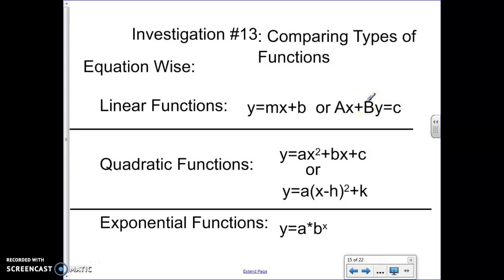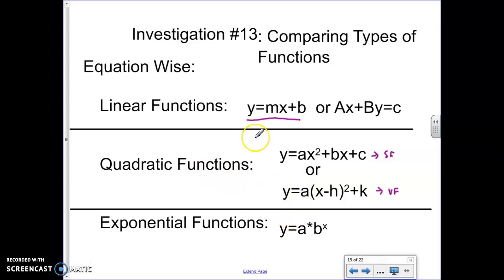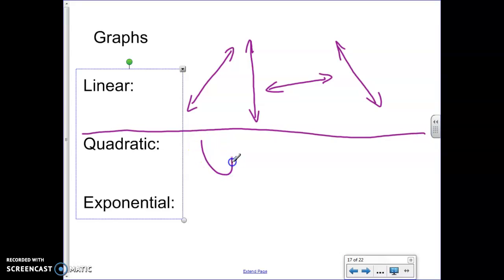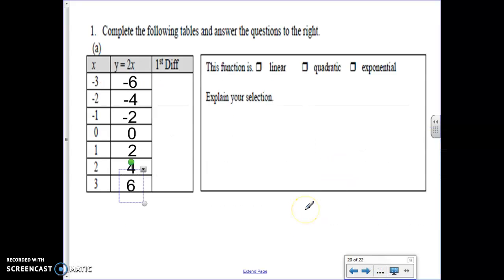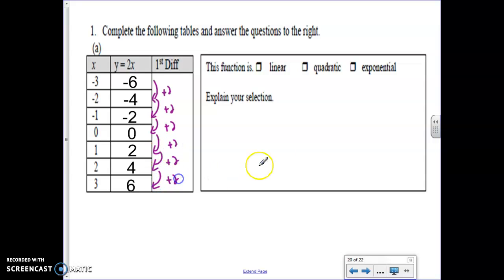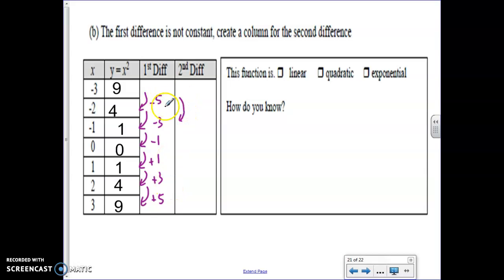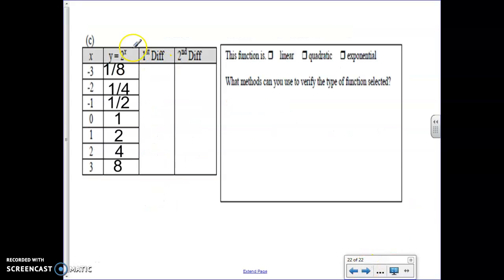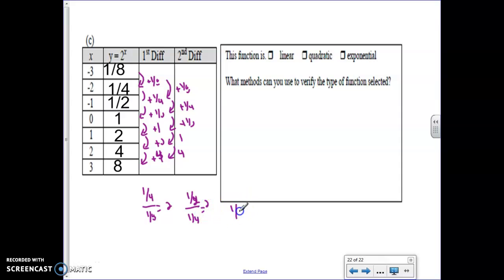Investigation #13 Comparing Types of Functions